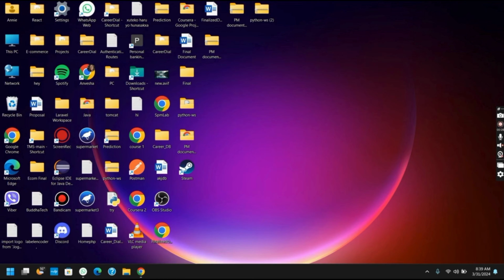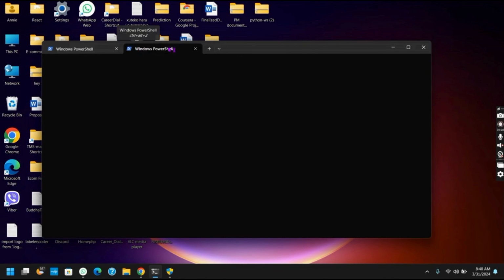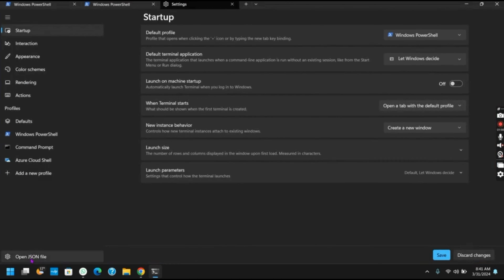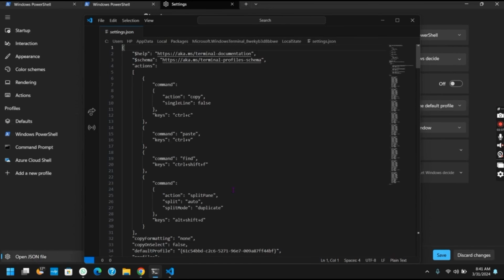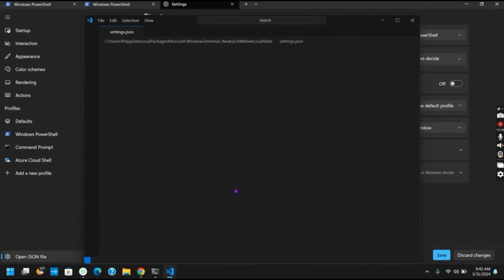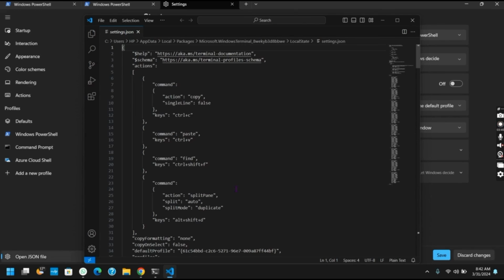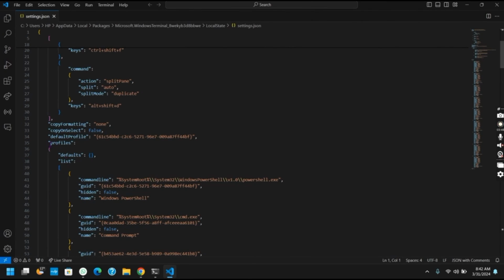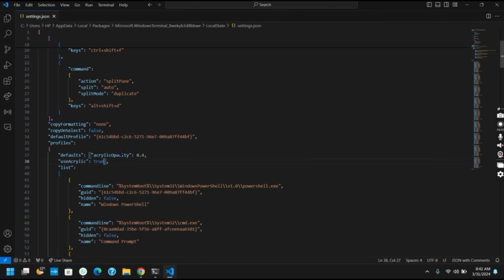How To Make Command Prompt Transparent In Windows 11 (NEW TRICK)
Interested in customizing your Command Prompt window on Windows 11? Follow this new trick to learn how to make Command Prompt transparent step-by-step in 2024, adding a sleek and modern touch to your desktop experience.

Source Code:
"acrylicOpacity": 0.4,
"useAcrylic": true

In this guide:
0:00 - Introduction
0:05 - How To Make Command Prompt Transparent In Windows 11 (NEW TRICK)

Discover a simple method to make your Command Prompt window transparent in Windows 11. Learn how to adjust the opacity of the Command Prompt using a built-in feature, enhancing its appearance and blending seamlessly with your desktop background. This guide covers all necessary steps to help you achieve the desired transparency effect.

Customize your Command Prompt window with our new trick for transparency in Windows 11!